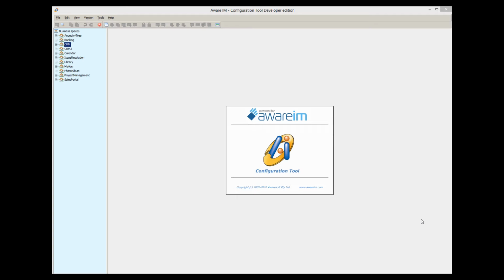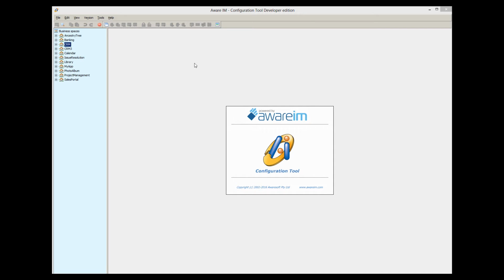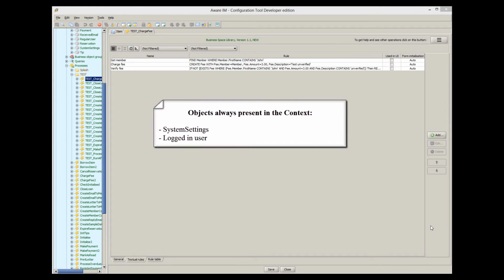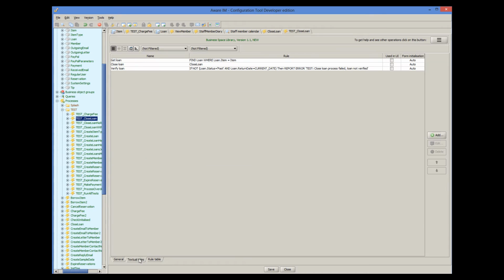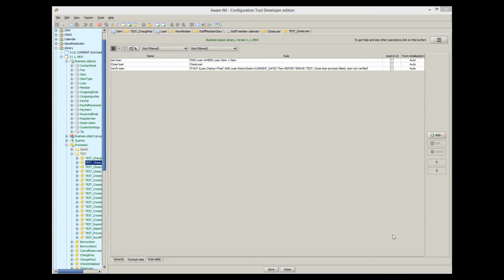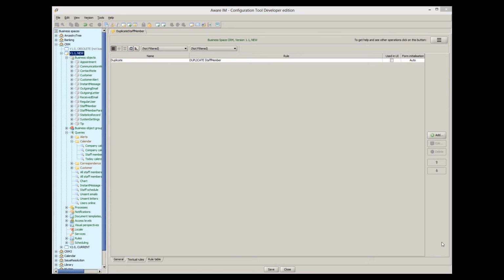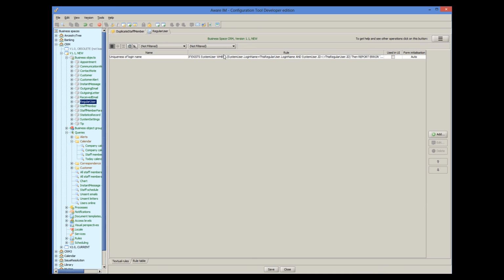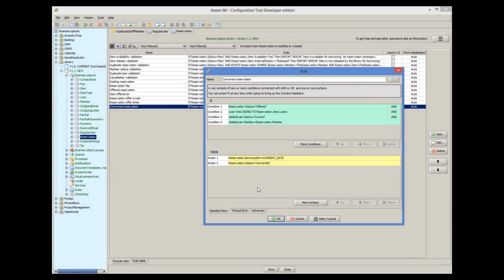Rule Context and Instance Prefixes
Create powerful web database applications quickly. This tutorial explains how Aware IM uses Context when executing business rules.